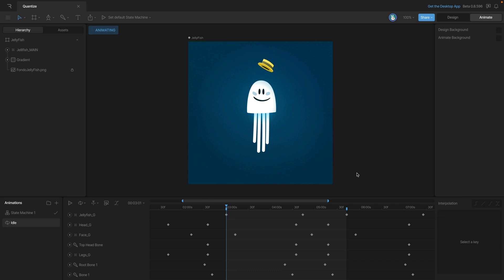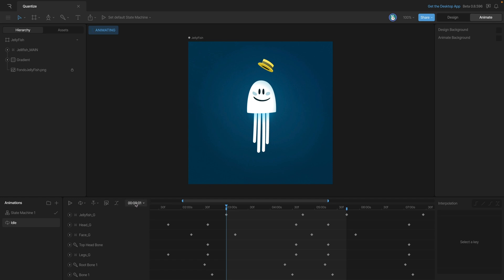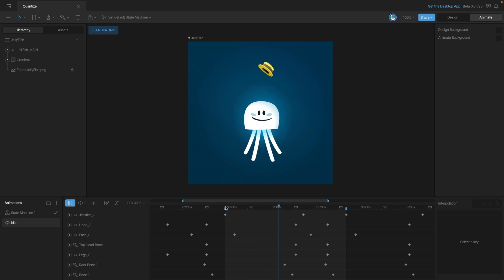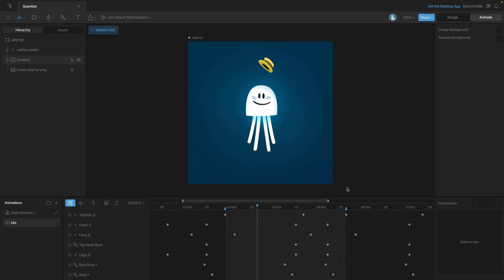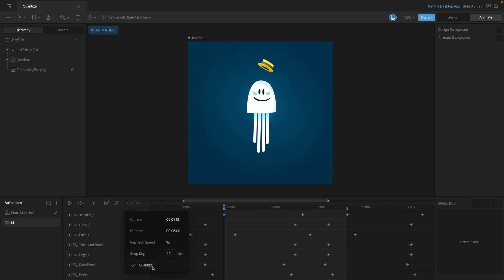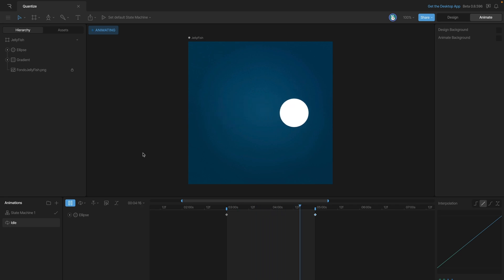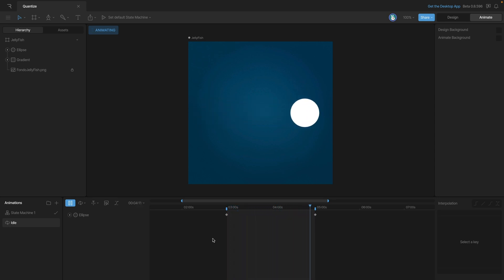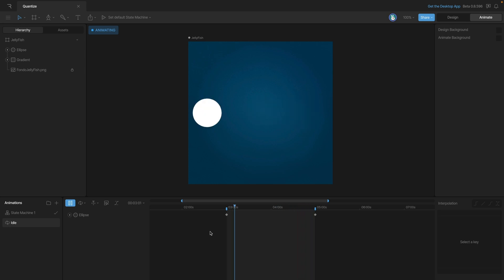Rive 101 - 4.17 Quantize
The option to Quantize your timeline lets you control the number of frames displayed in your animation. If you're looking for an easy way to create more traditional-style animations, then watch this video.